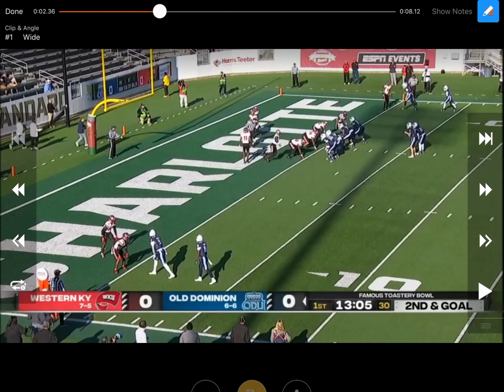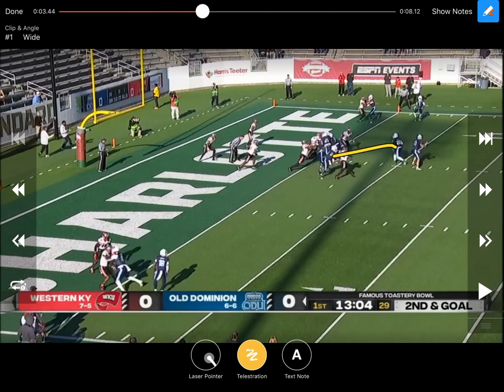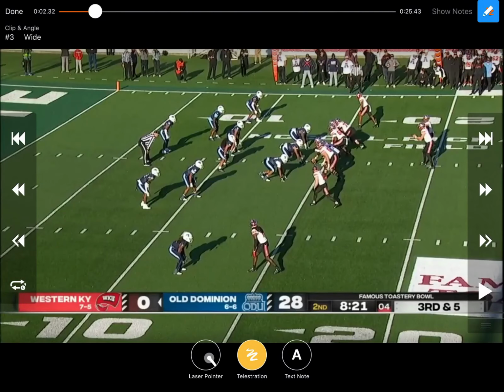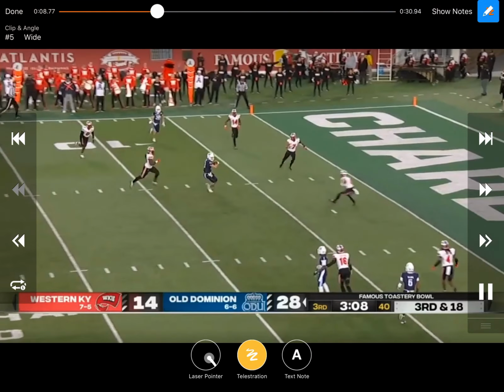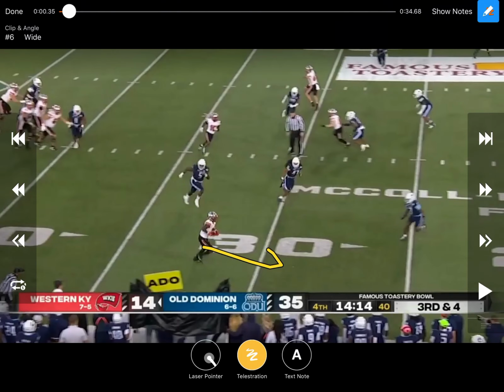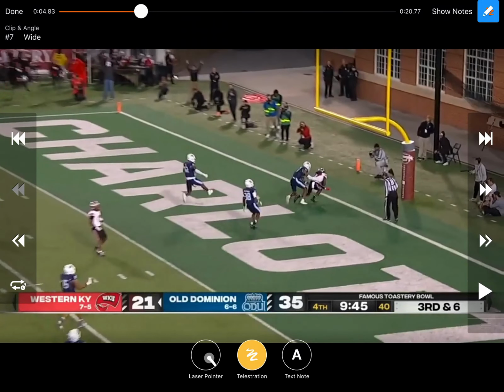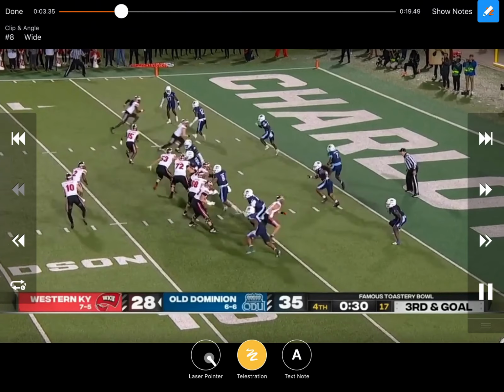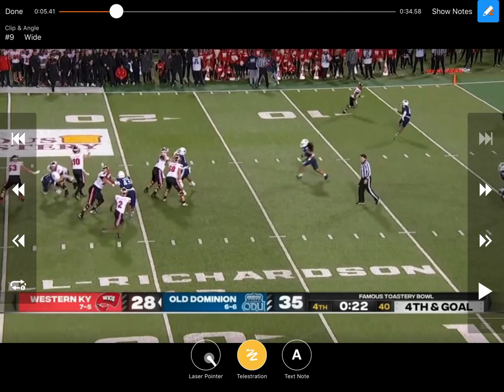One of the best games of the season between WKU and ODU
An awesome game between WKU and ODU.  28 Point comeback by WKU in an OT win